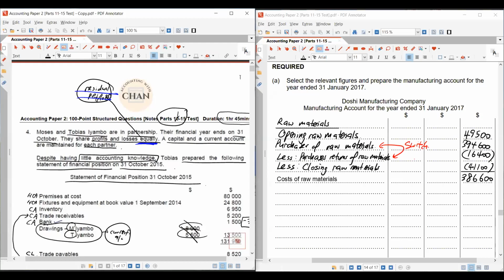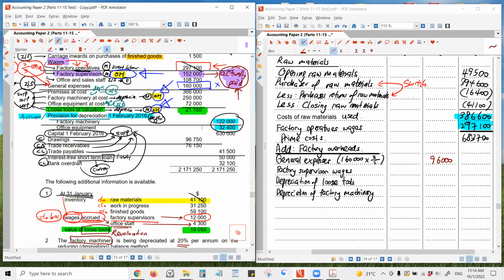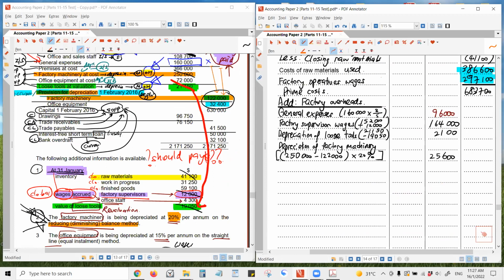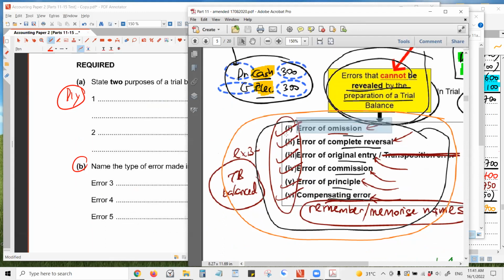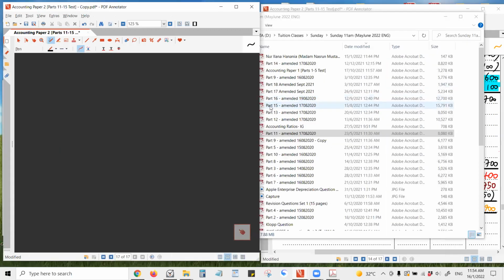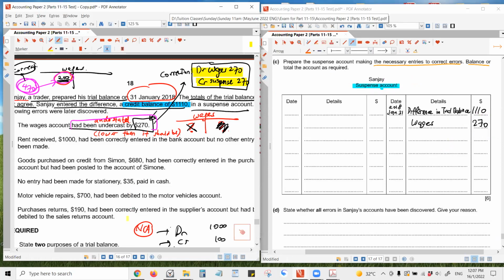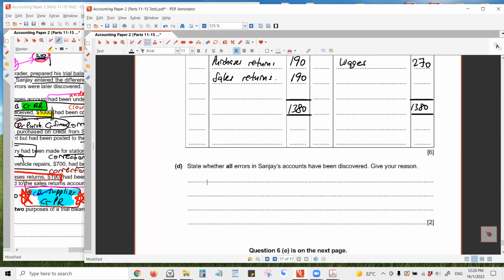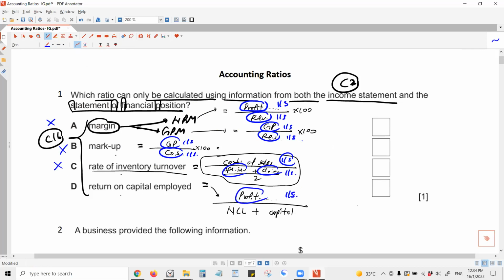Exam Paper Discussion Video 14 (Last)